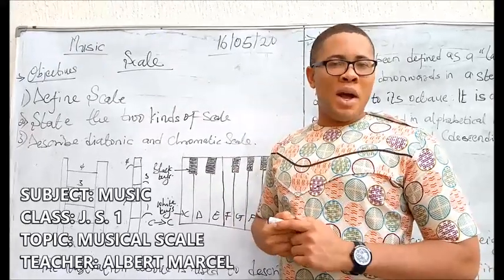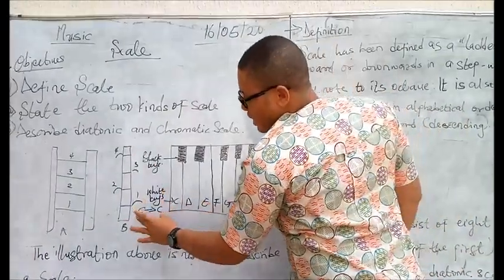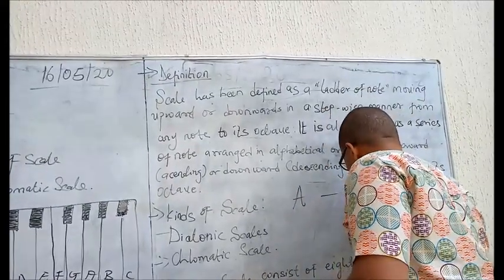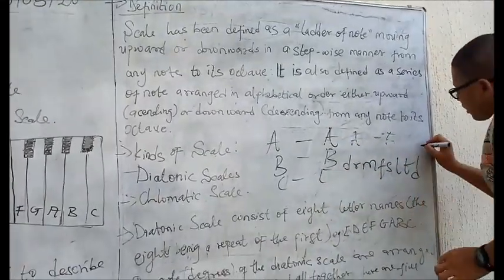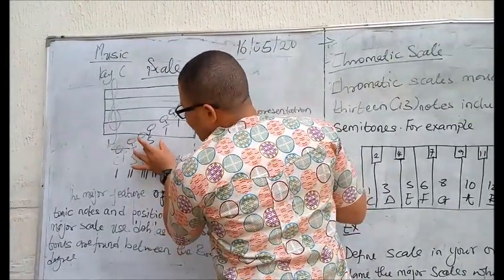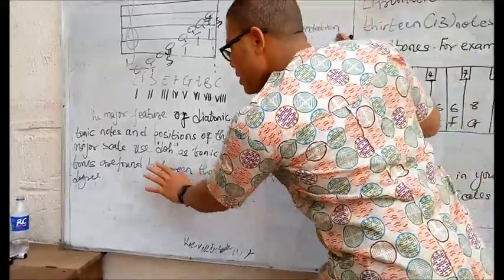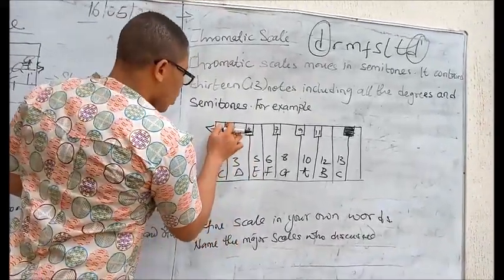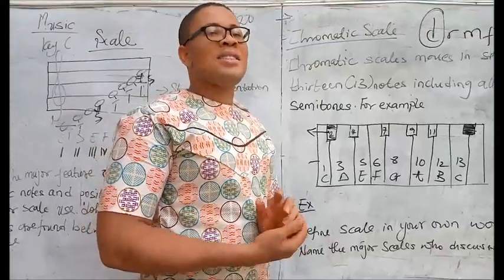MUSICAL SCALE FOR JS 1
Learn about the scales in music